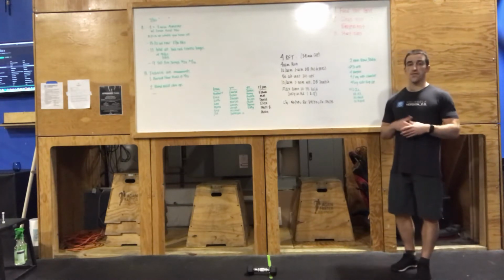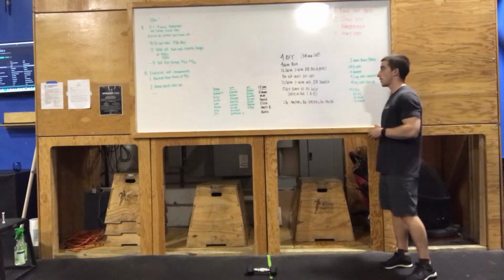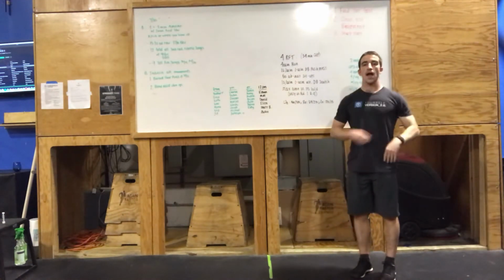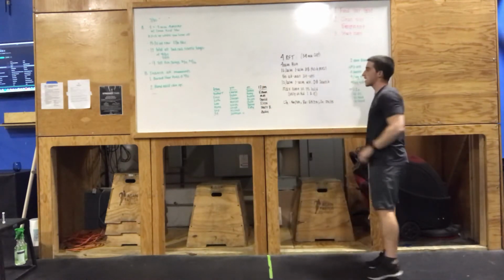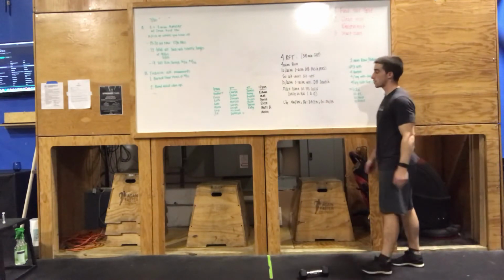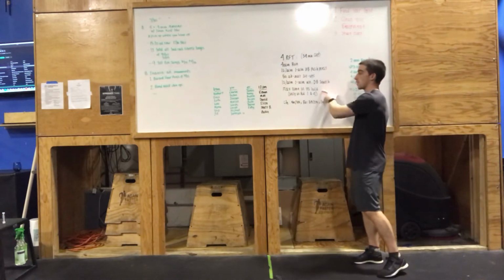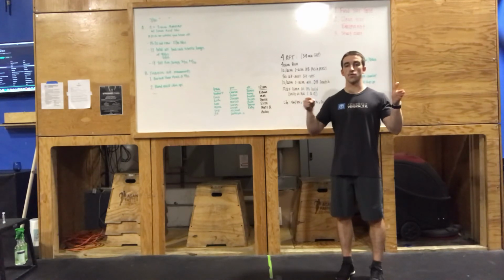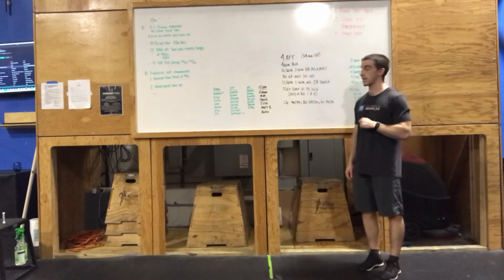July 31st, 2020 TT WOD